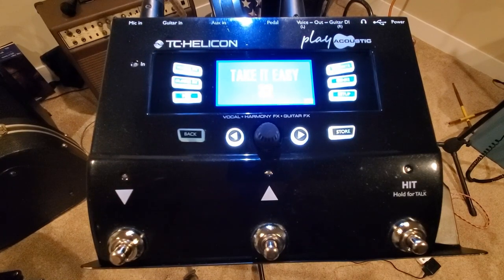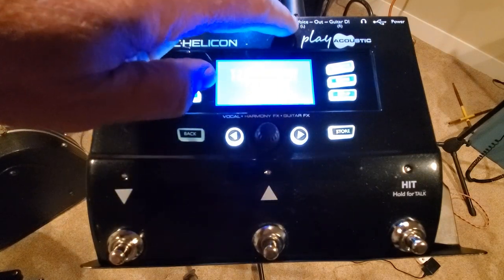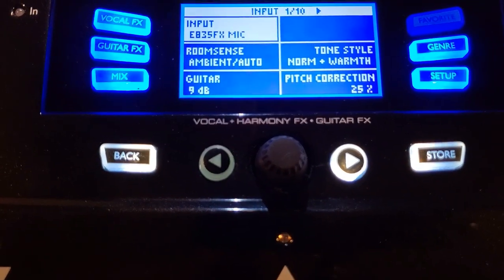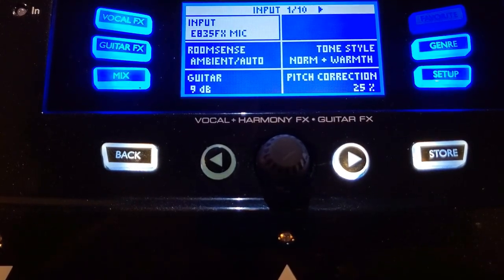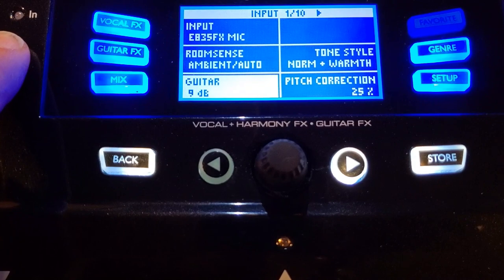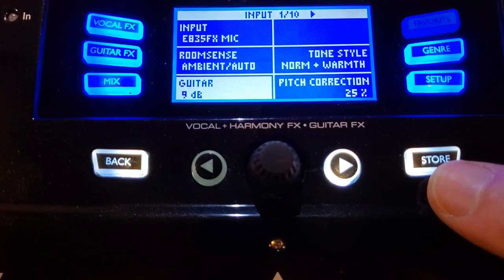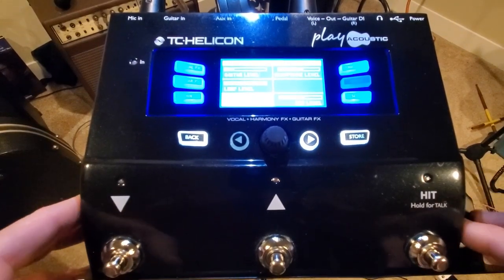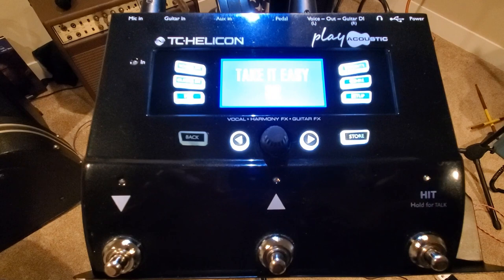TC Helicon Play Acoustic - GETTING STARTED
A short 'how to' video that I wished I'd had when I first bought my TC Helicon Play Acoustic. There are PLENTY of vids on what it DOES, but very few on HOW TO DO IT. I'm hoping this will help some who just purchased a unit and need to know how to get started.
I'm no expert, but I've had this unit now for over a year and I use it regularly for actual live performances and gigs with my band.